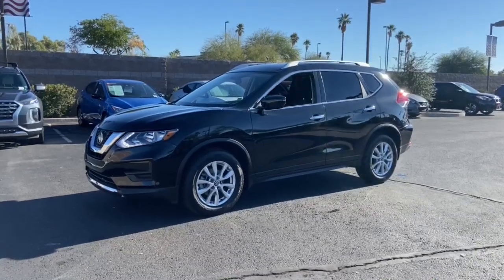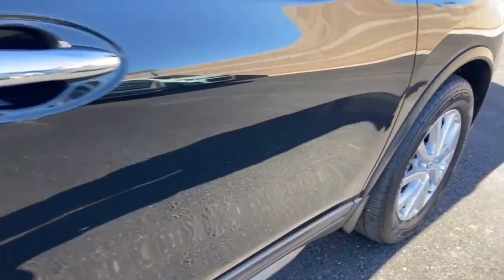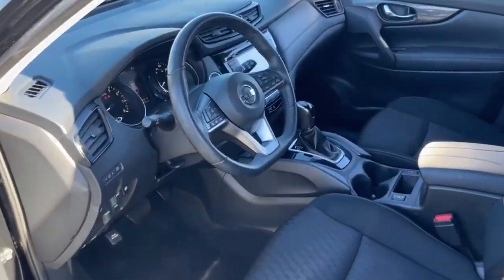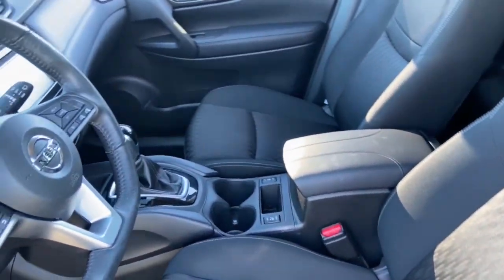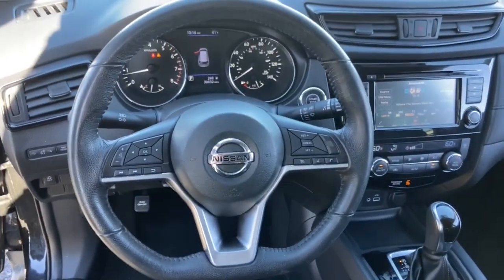2018 Nissan Rogue Phoenix, Mesa, AZ MC827979A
Magnetic Black Used 2018 Nissan Rogue available in Phoenix, Arizona at East Valley Nissan. Servicing the Mesa, AZ area.